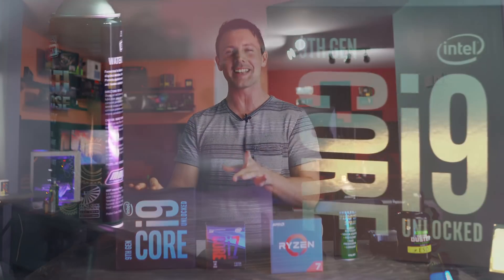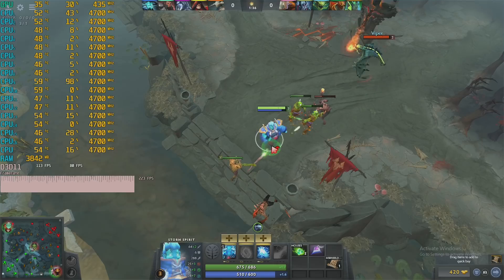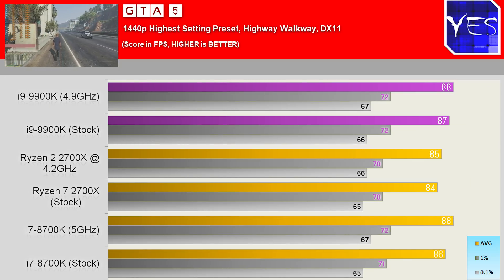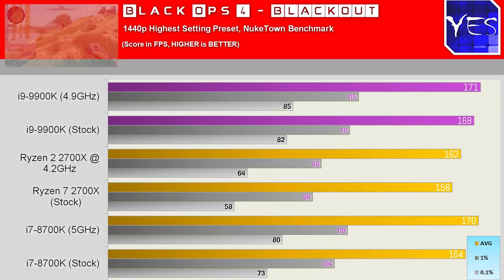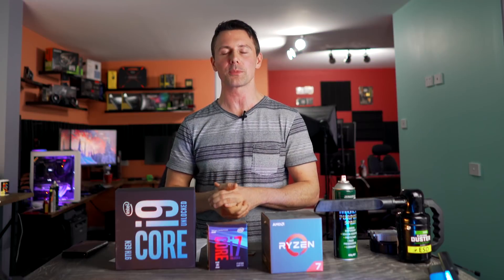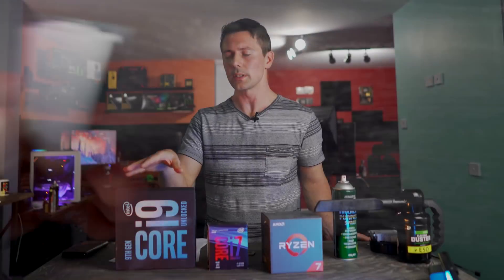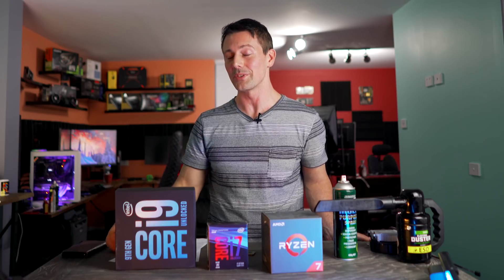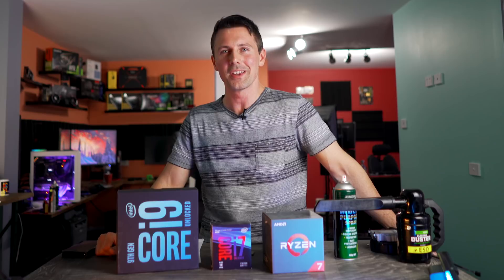i9-9900k Review - The Non-OCers KING That Commands a PREMIUM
Today we are taking a look at the i9-9900k both stock and overclocked and comparing it vs the i7-8700k and also the Ryzen 7 2700x.  I tried two different 9900ks here too and they really need more than a 240mm cooler too (TBH).

Test Bed Specs:
ASRock z390 Taichi Ultimate
G.Skill Flare X Cl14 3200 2 x 8GB DDR4
ASUS R.O.G Strix RTX 2080 Ti
Corsair H100i Pro Cooler